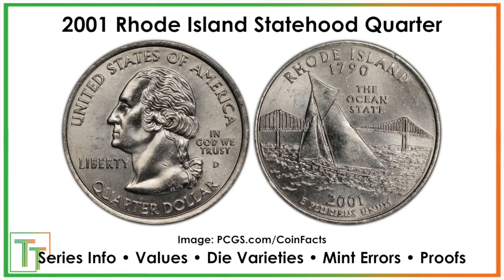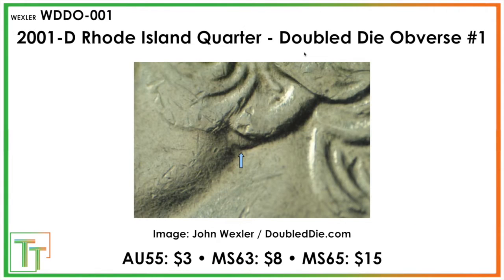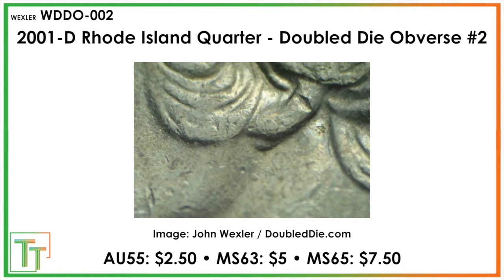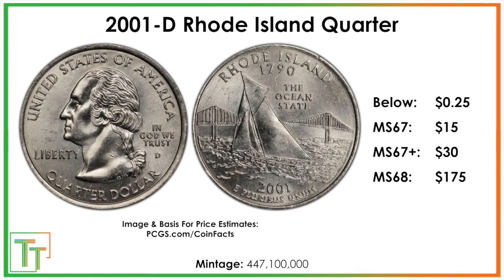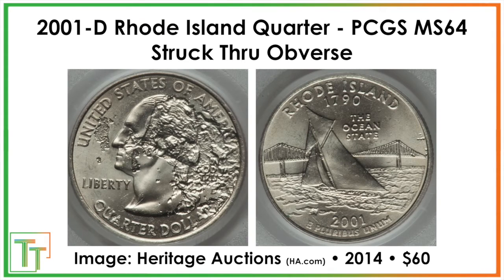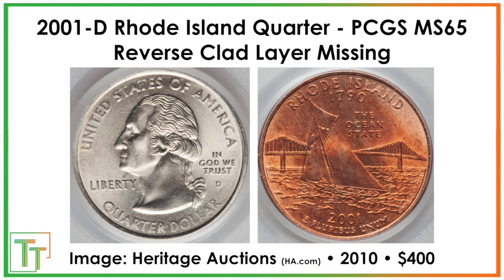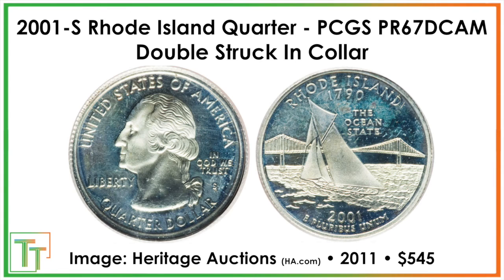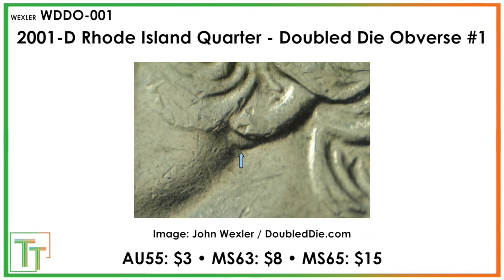2001 Rhode Island Quarters Worth Money - How Much Is It Worth and Why, Errors, Varieties & History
This video is all about the 2001 Rhode Island Quarters. Today we are going to be learning the ins and outs of this coin, including its history and the context in which the coin was minted in, its appeal to collectors, and the various values it may have depending on its condition. We are also going to be covering the 2001 Rhode Island Quarters mint errors and varieties - if there is not a section for one of them, that means that there are none known. Hopefully this is a good introduction to this awesome coin, and best of luck finding all of the valuable errors, varieties, and highly-graded coins in addition to learning the sweet history behind it. Always keep an eye out for good coins, whether they are worth tons of money and rare, or just have great eye appeal and a story to them! This video is made as part of a greater educational series on every date, denomination, and mint mark in U.S. coinage.